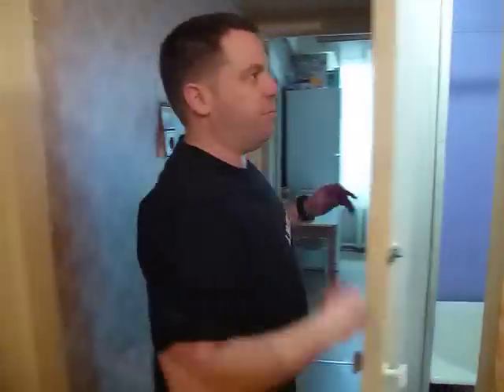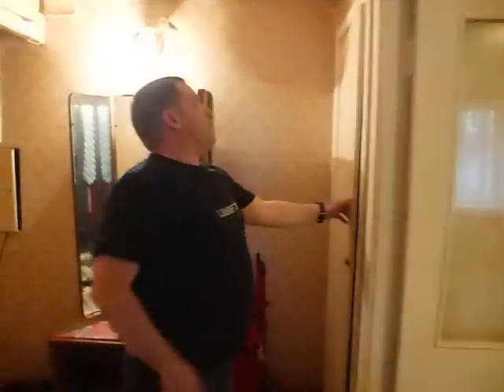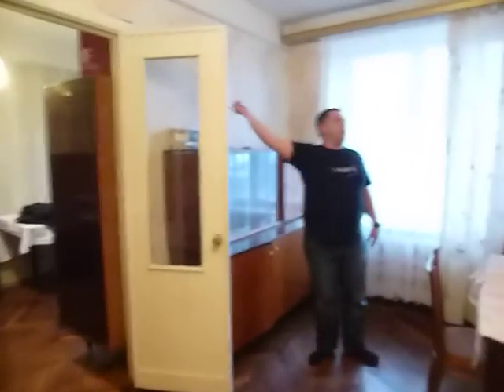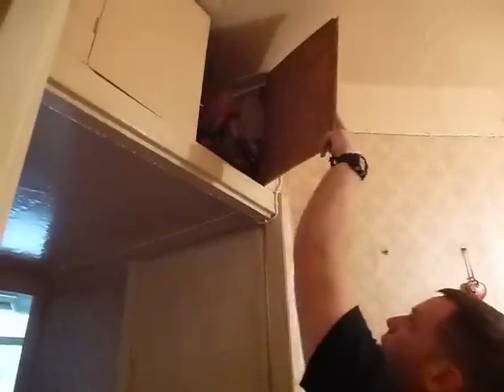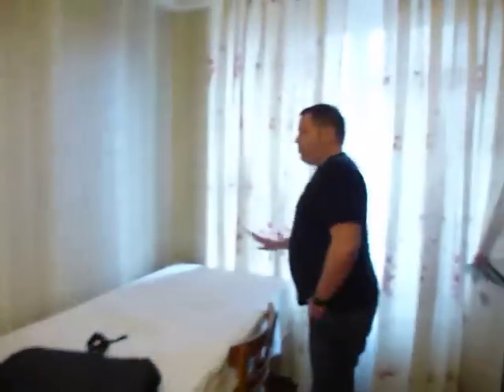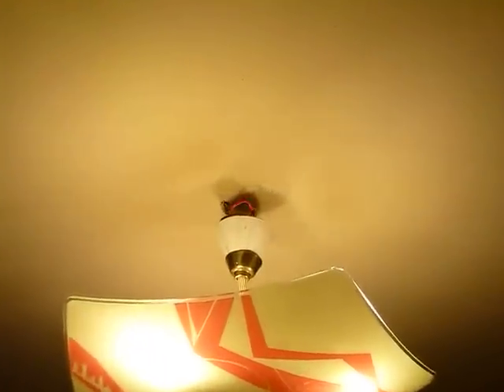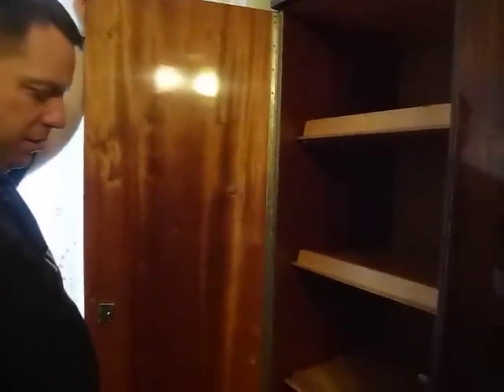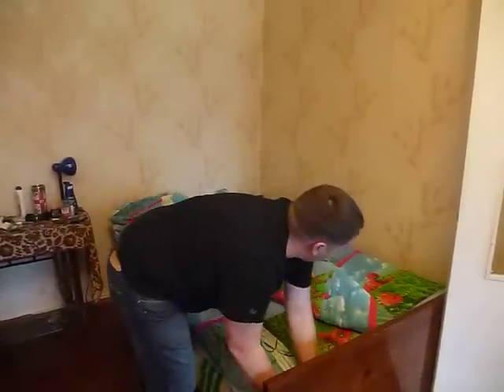A Soviet apartment: Les shows us around